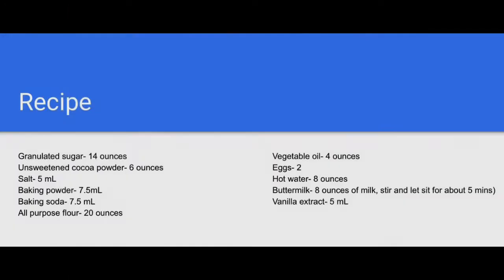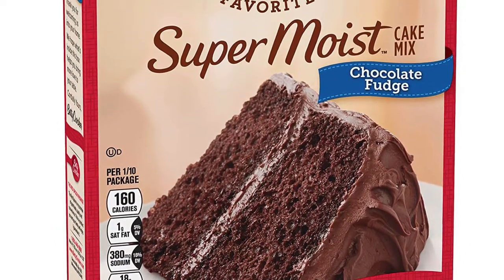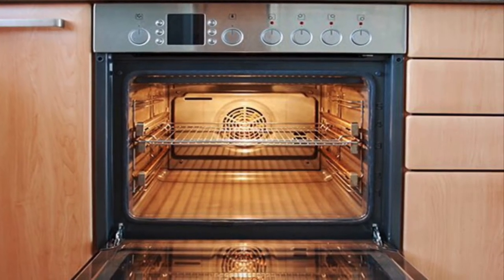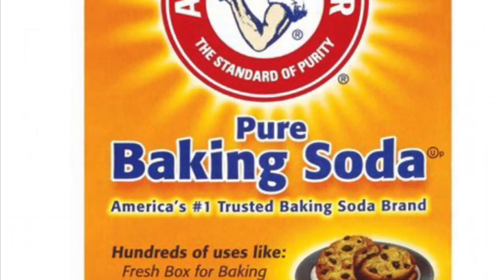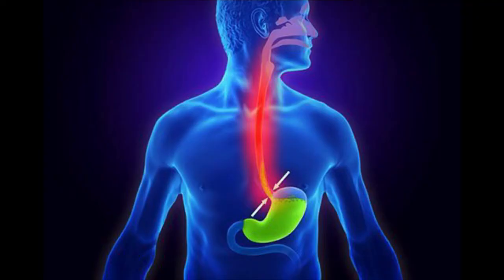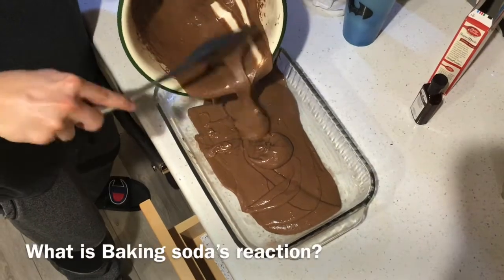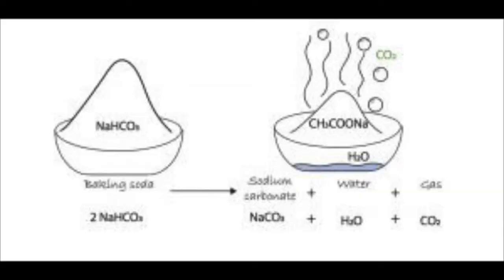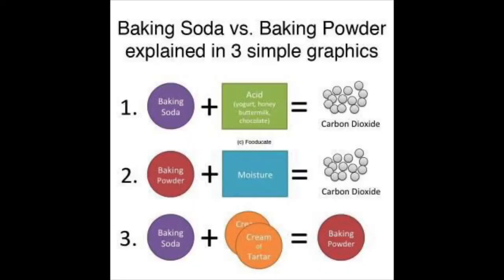Baking with Indel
Chemistry’s connection with baking a cake
(Ap chemistry)
Ft. Randa